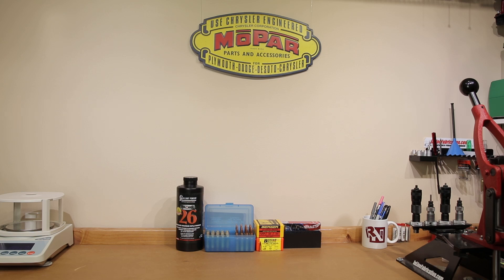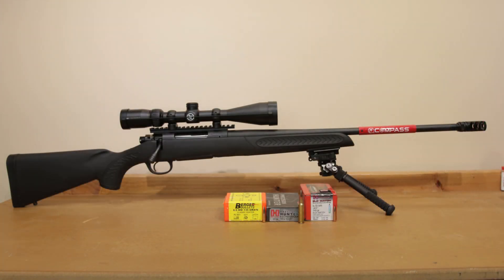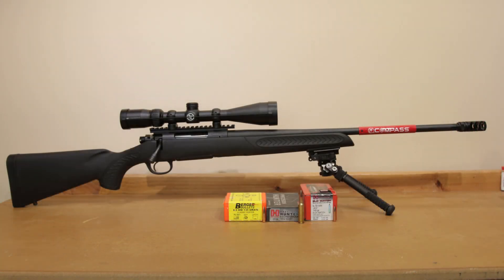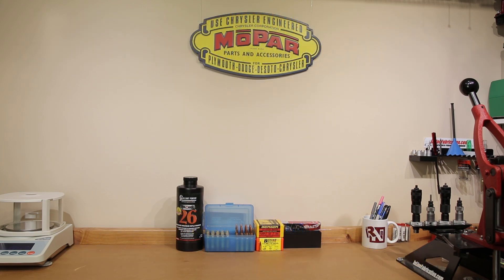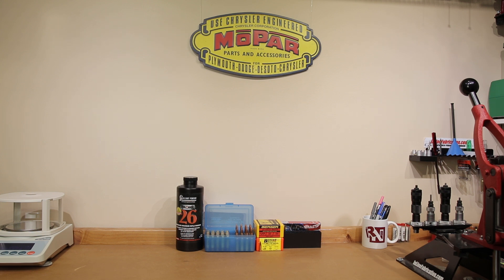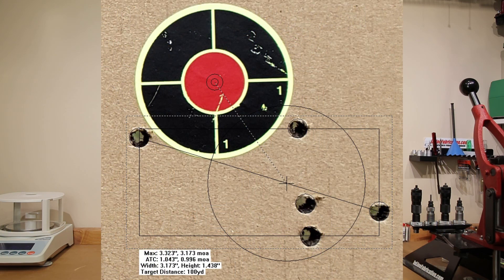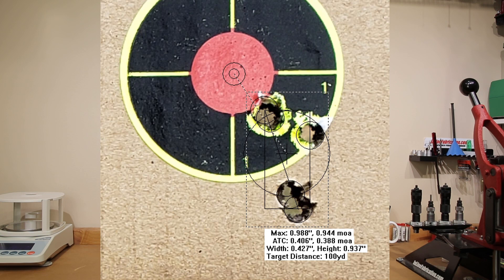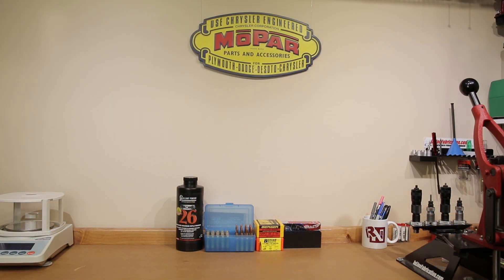Hunting Load- Validating our 6.5 Creedmoor 135 gr Berger Classic Hunter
In this video we test out hunting load for 6.5 creedmoor. The 135 gr Berger Classic Hunter with Alliant Reloder 26 are tested. We use CCI-250 LRM primers with Hornady Brass. Target is at 100 yards. We test to see if load works in our TC Compass as well as our well worn Ruger Precision Rifle.